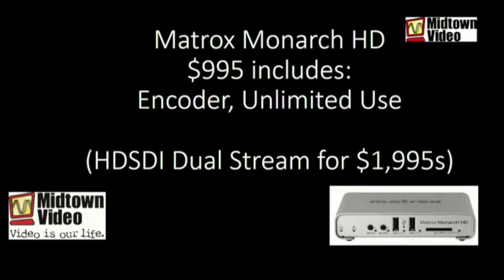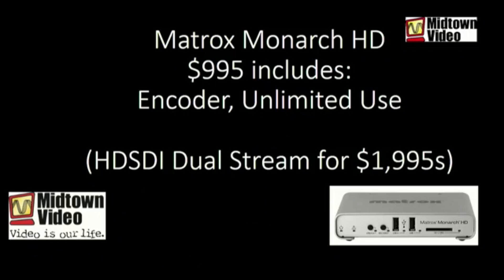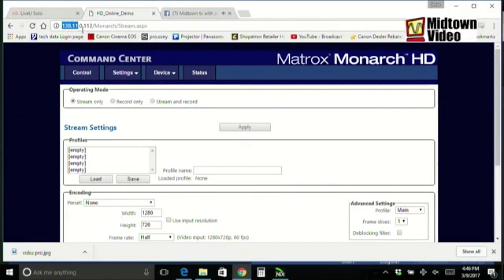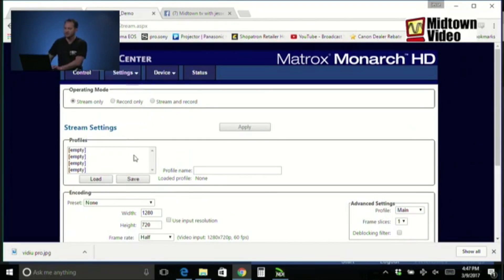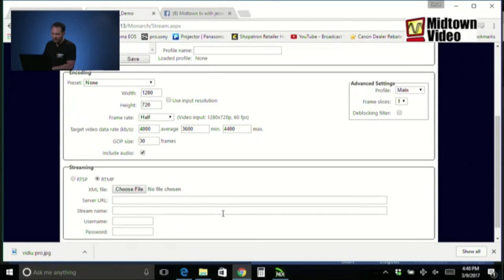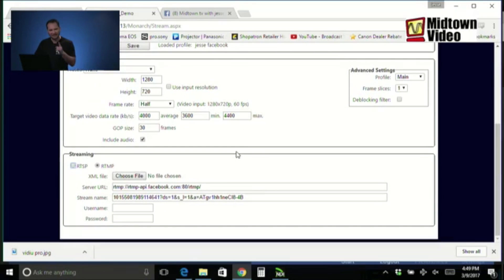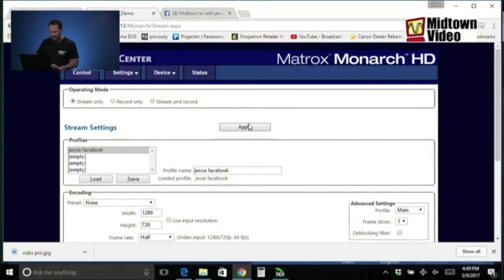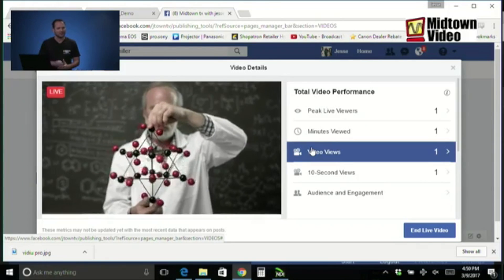Facebook live Streaming with the Matrox Monarch HD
learn how to stream live to facebook using the matrox monarch hd!  get your url and stream key, and you are off and running.  make sure to contact midtown video for tech support!